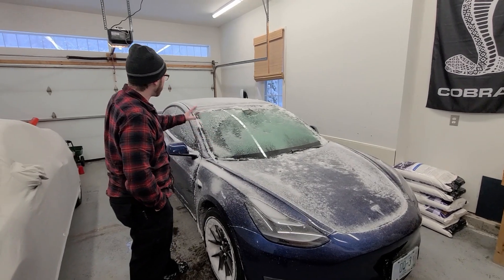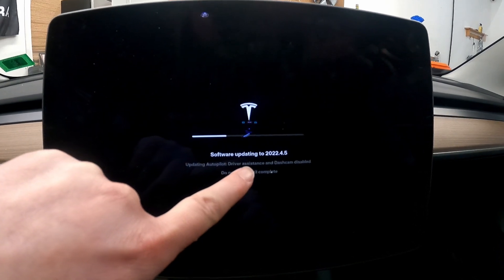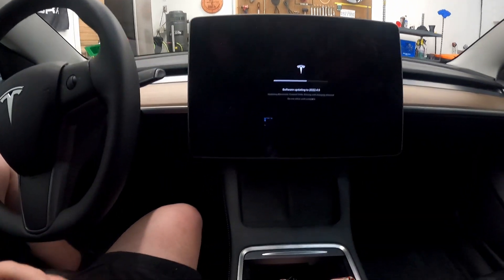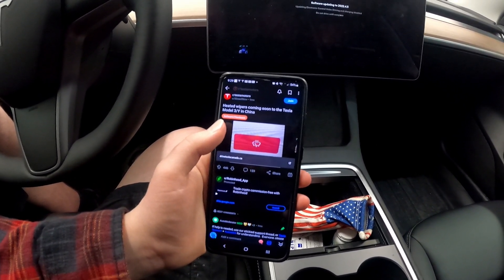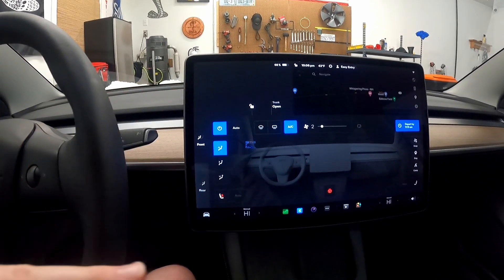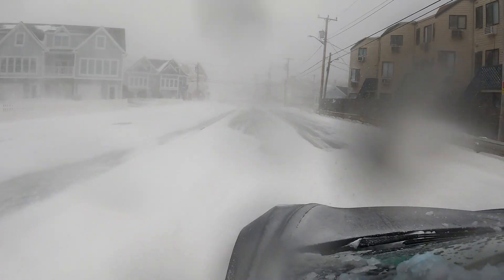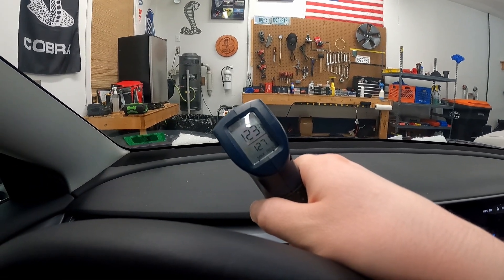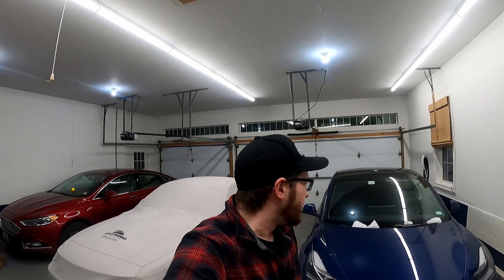Did Tesla Really Add Heated Wipers!?! 2021 Model 3 - 2022.4.5 Update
Wanted to do a quick update and talk about update 2022.4.5. I had read that Tesla was considering adding, or enabling, a hidden feature that activates a heating element in the glass, right under the are where the wipers rest.

I wasn't sure if this was just China made Model 3s, or 2022 models. So I wanted to quickly do the update and check to see if us 2021 and earlier production cars do in fact have the update!

2021 Tesla Model 3
Dual Motor Long Range
Acceleration Boost: $2000
All Wheel Drive
Deep Blue Metallic
Black Interior
18" Aero Wheels